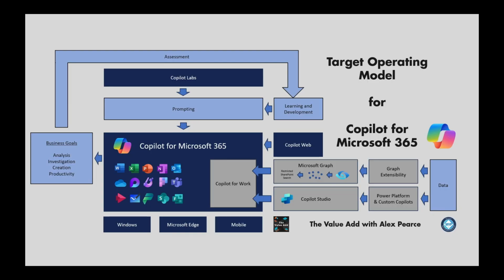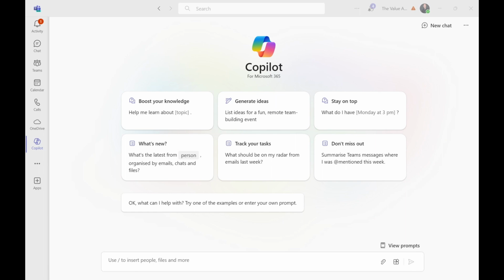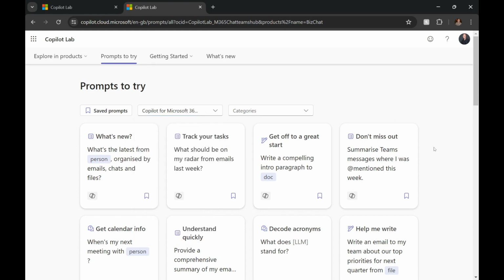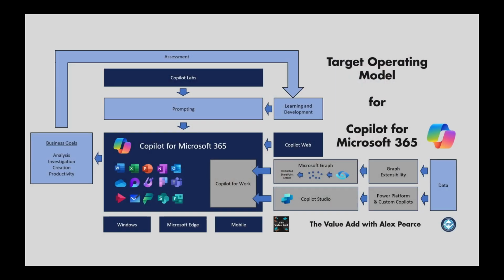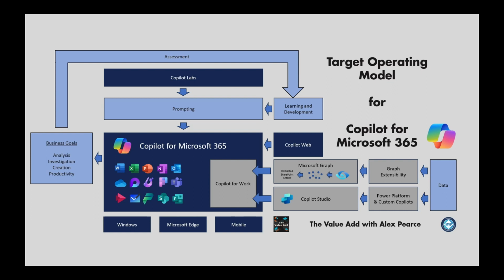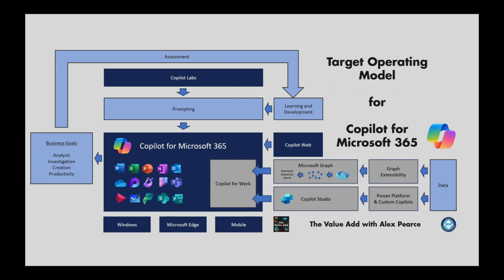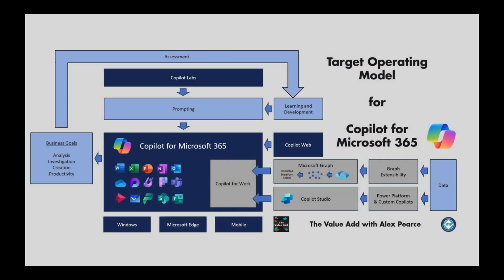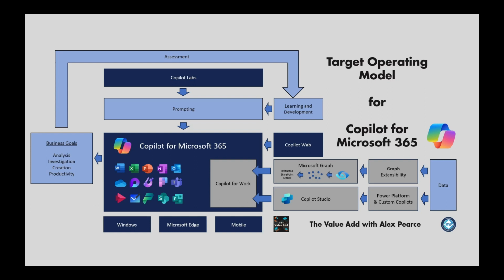Maximize Your ROI with Copilot for Microsoft 365: A Proven Operating Model!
In this video, we dive deep into how Copilot for Microsoft 365 can revolutionize the way you work. From streamlining tasks to enhancing productivity, discover the tangible benefits and true return on investment with our expert insights. Plus, we’ll walk you through a target operating model that you can implement right away to maximize efficiency and get the most out of Copilot.

0:00 Introduction
0:39 The Target Operating Model
1:50 Prompting
6:31 Align Business Goals
9:17 Bringing your data to Copilot
13:58 All the Microsoft 365 Applications
14:57 Conclusion